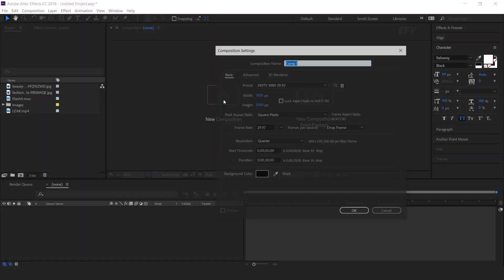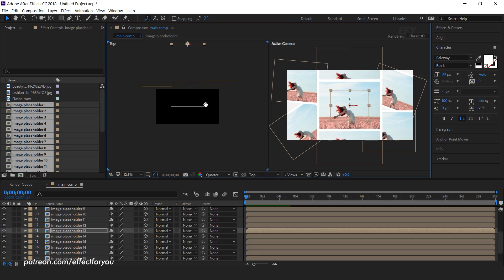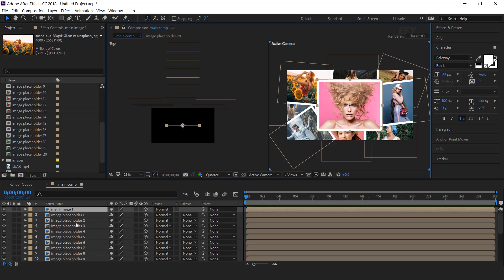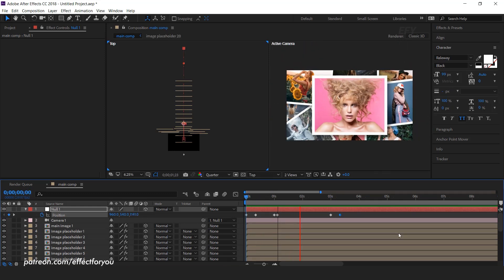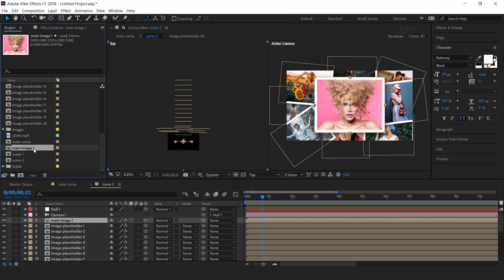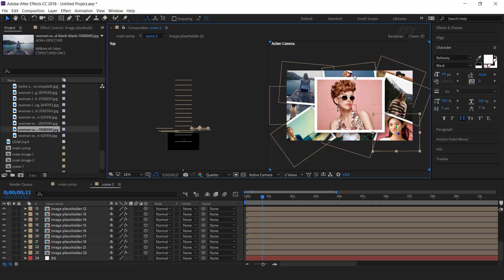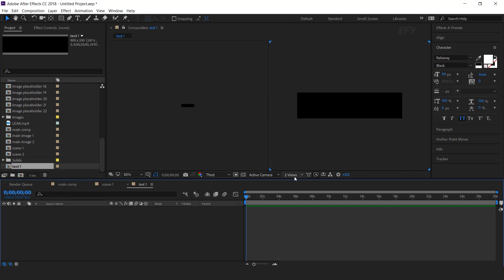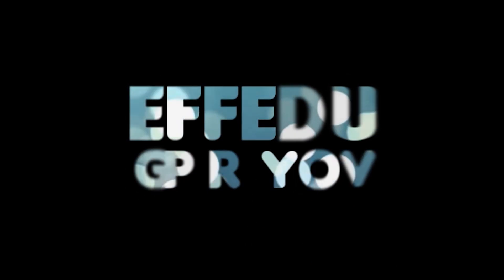Photo Slideshow In After Effect | After Effects Tutorial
Hey everyone welcomes to another after effects tutorial, today we are going to create "Fast 3D Photo Slideshow" in after effects, you can use this type of templates to make your photo slideshow, wedding slideshow, birthday slideshow, etc. I hope you like the video.